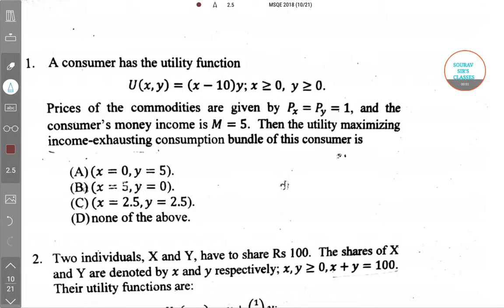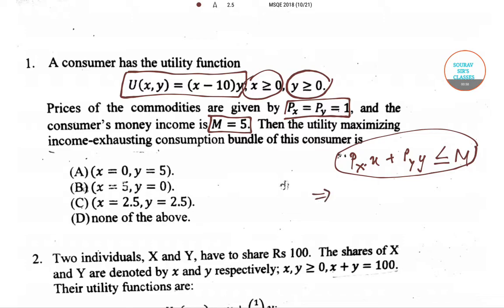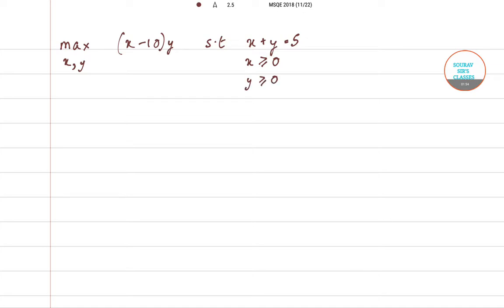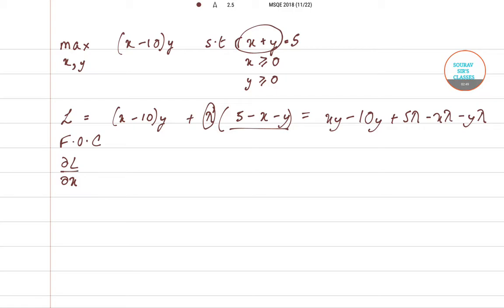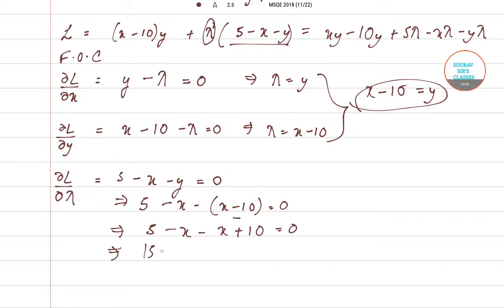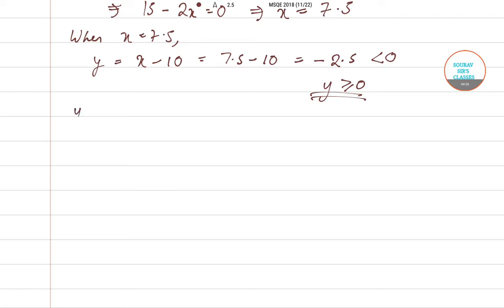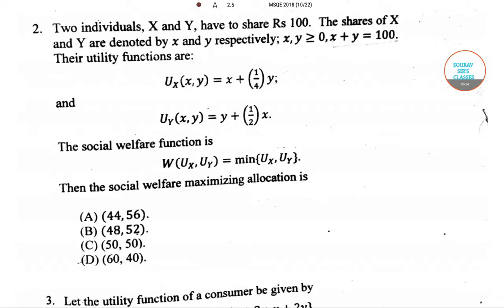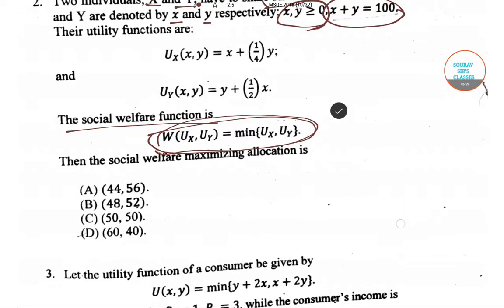ISI MSQE 2018 ECO SECTION PART 1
MSQE PEB 2018  ISI SOLUTION COMPLETE ANALYSIS ECONOMICS SECTION